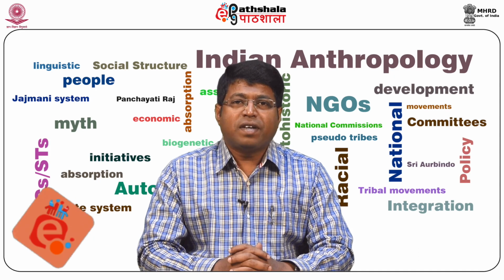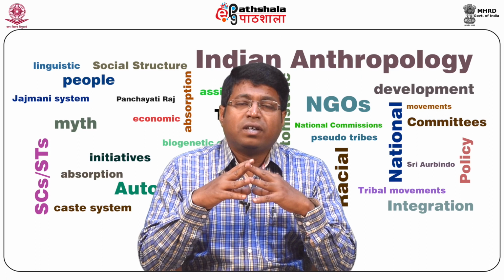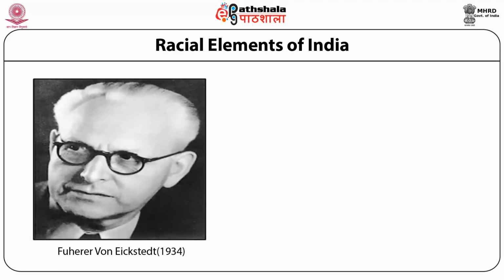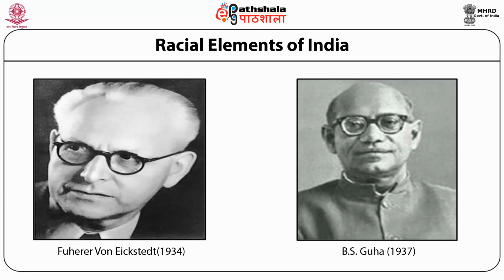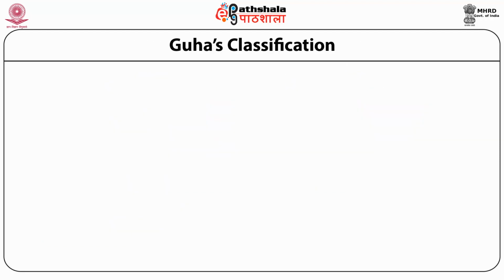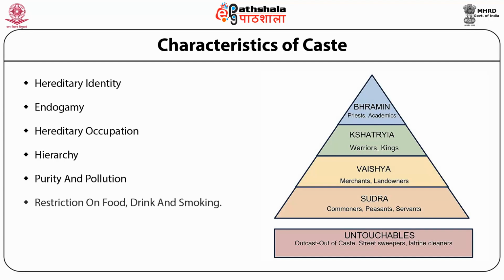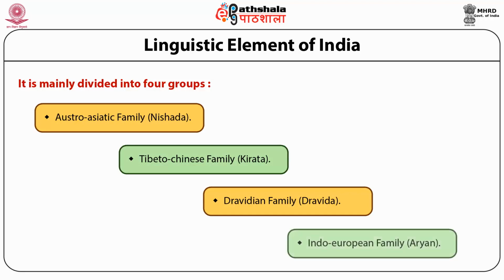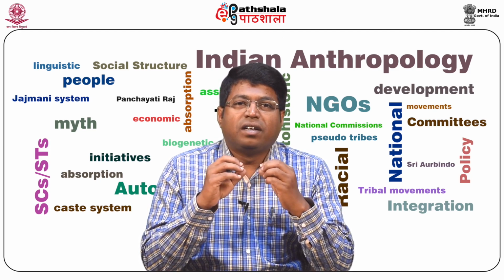Anth P04 M03. Indian people: racial, ethnic, linguistic and religious elements